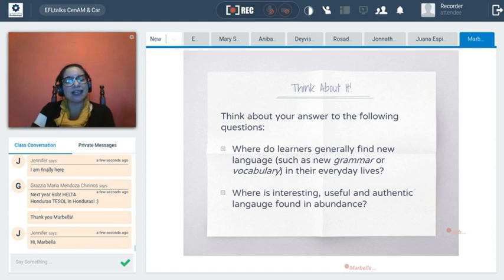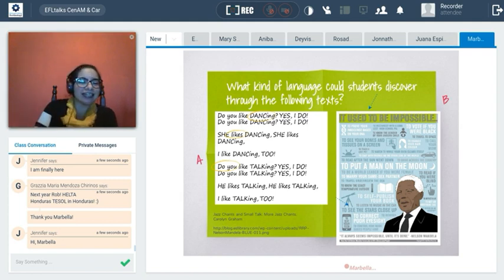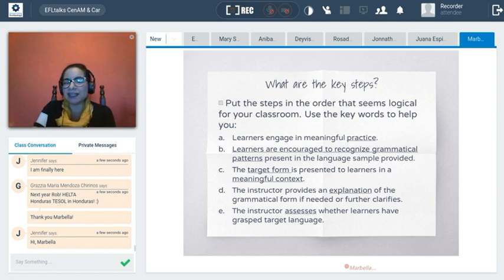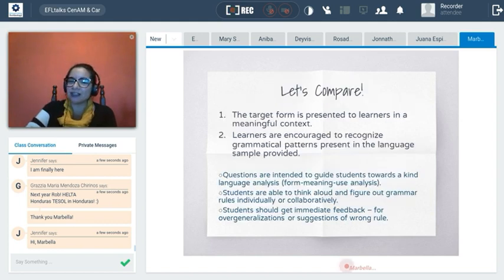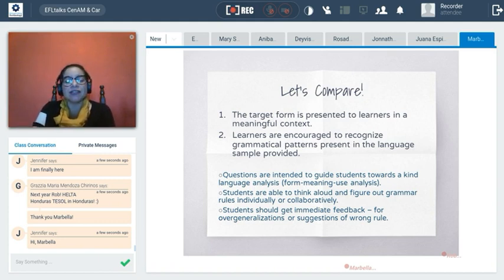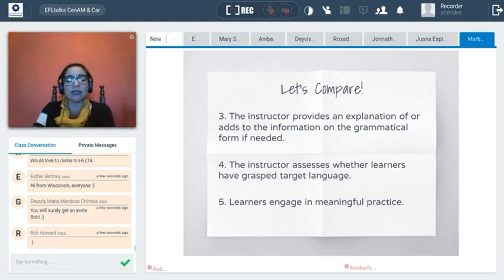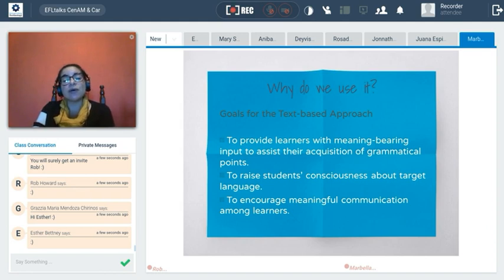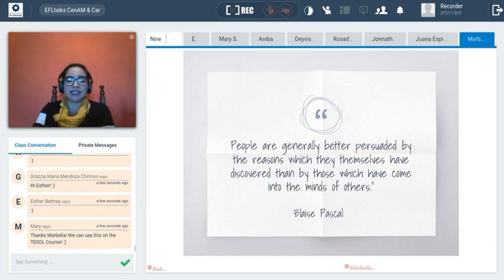Text based Approach for Grammar Marbella Trejo EFLtalks CenAm & Car